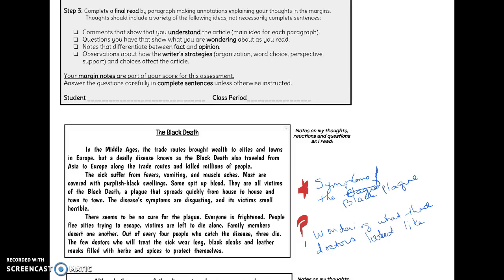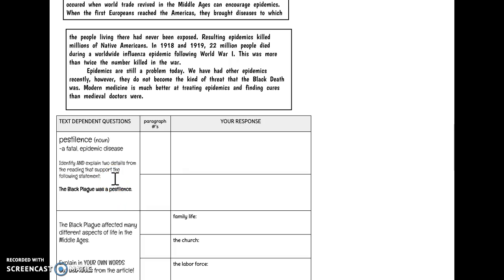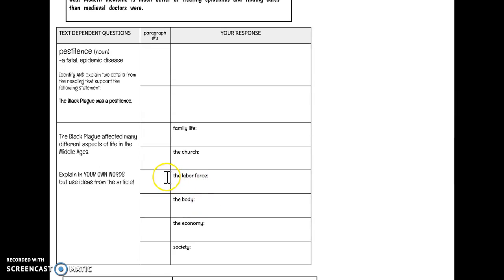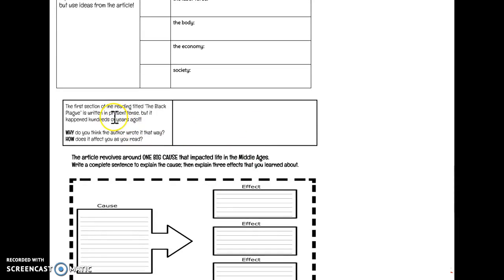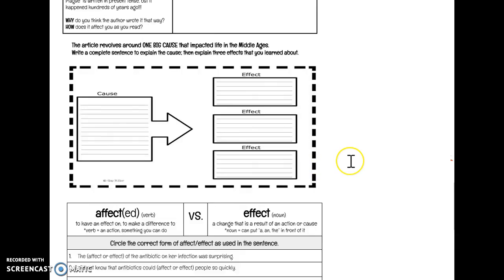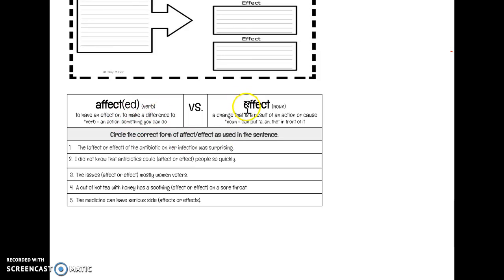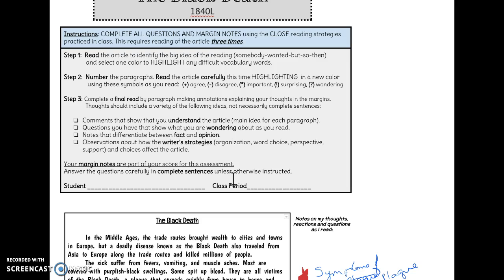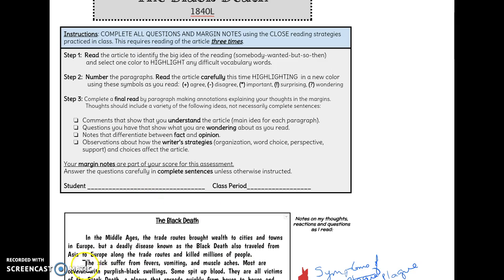Recording #15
Questions: The Black Plague